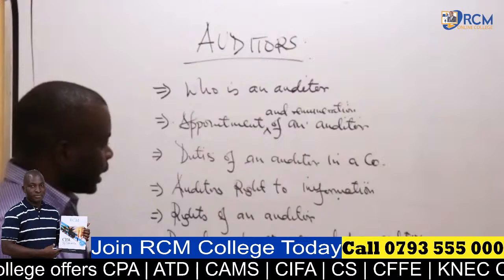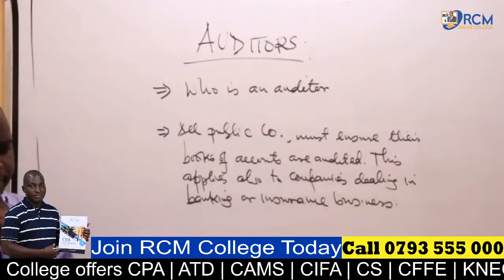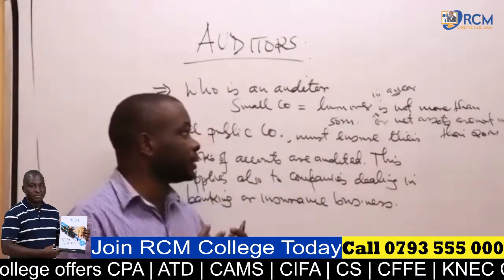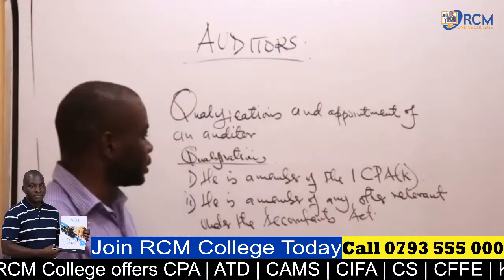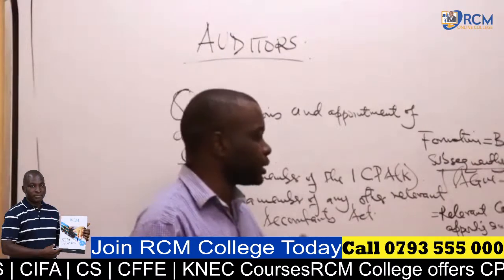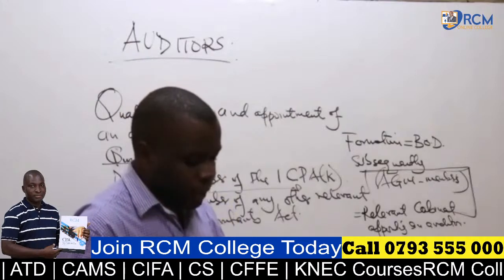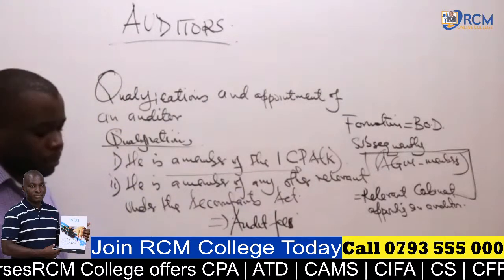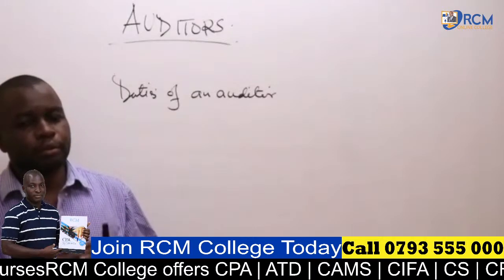RCM ONLINE COLLEGE COMPANY LAW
Join RCM Online College for Company Law, Introduction to Law and Governance, Auditing and Assurance, Leadership and Management, and all theory papers.

We charge Ksh 4,800 per paper

Pay now
PayBill: 6242839,
A/c: Units e.g. FR, FM, Co. Law

CPA | CIFA | CS | ATD | CAMS | CFFE | KNEC Courses

 Advanced  Level Jan. 2024
Intermediate Level Jan. 2024
Foundation Level Jan. 2024